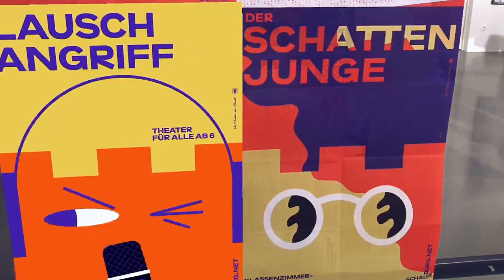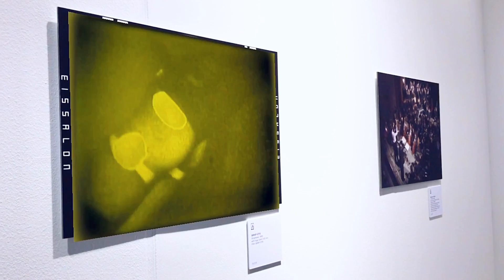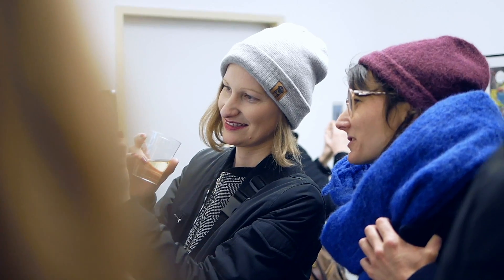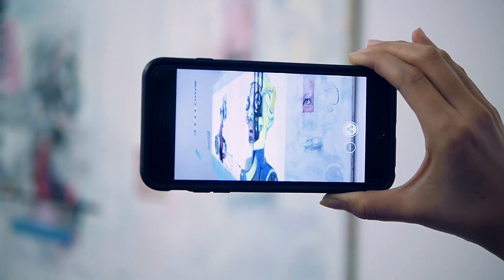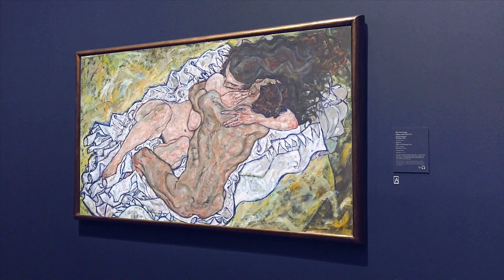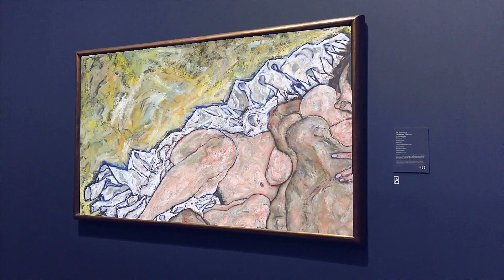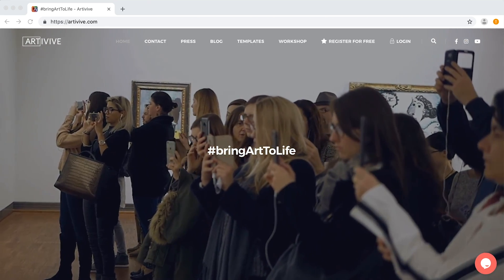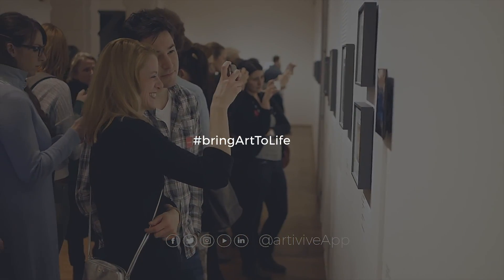Artivive – The Augmented Reality Art Tool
Our vision is to change how art is created and consumed – and build the community around augmented reality art.

Artivive is an AR tool that allows artists to create new dimensions of art by linking physical with digital art. The digital layer opens the doors to a whole new world of possibilities. Artists can take visitors on a journey in time and explain what lies behind, enhance the art with illustrations or show how the artworks were made. More than 8000 artists are creating artworks with Artivive and having exhibitions in 75 countries. For museums, exhibitions, galleries and other art institutions Artivive offers a new and innovative way for the audience to interact with the exhibits.